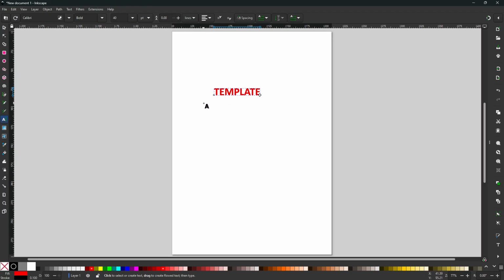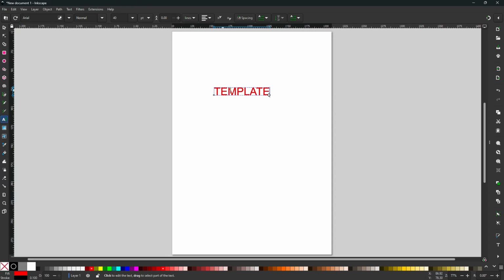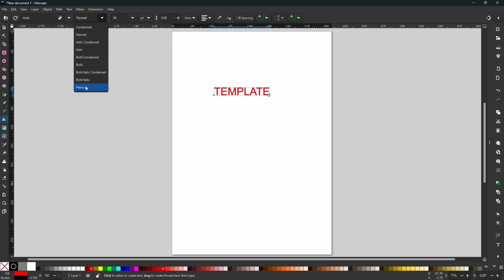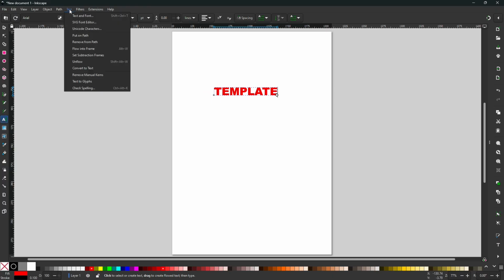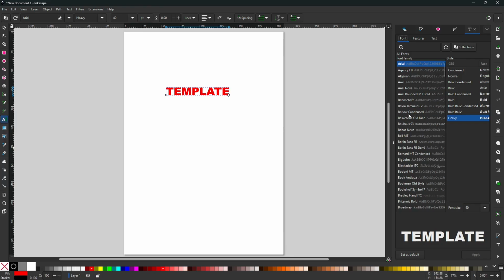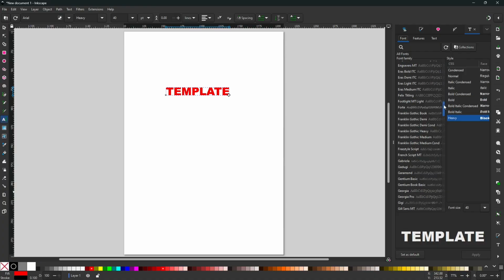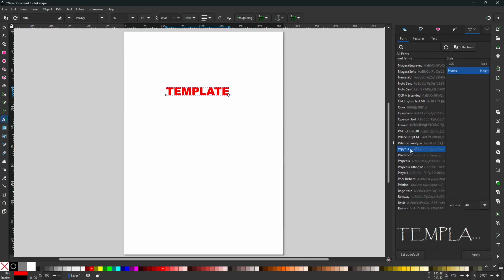How to Change Font in Inkscape?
One of the most important features in Inkscape is adding text to your design. That’s why it’s useful to know how to change the font in Inkscape. Today, we’ll focus exactly on that. After all, the appearance of the font can be crucial to your project, so it’s good to understand how to adjust it using the right settings. Watch this video and see how to change the font in Inkscape.